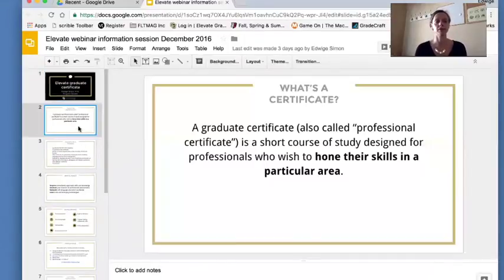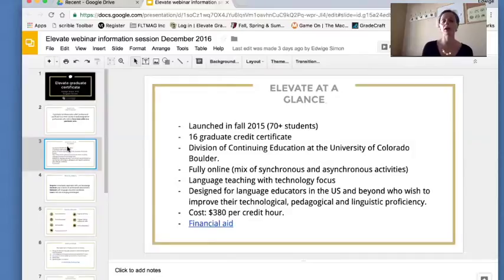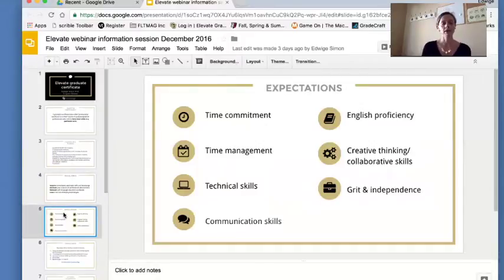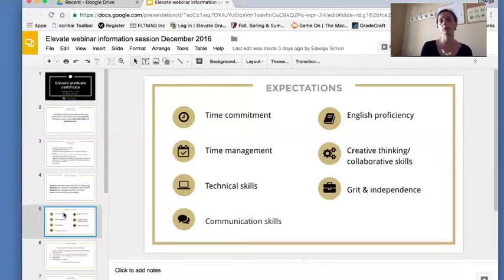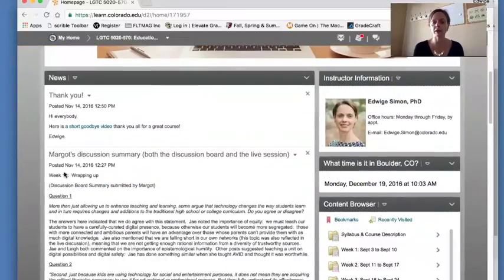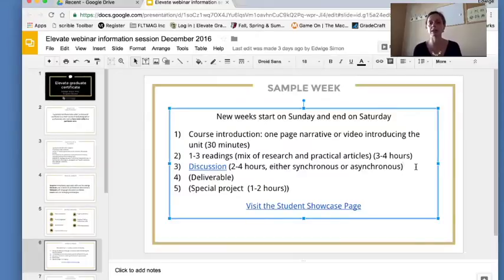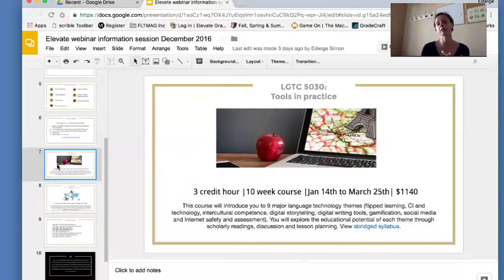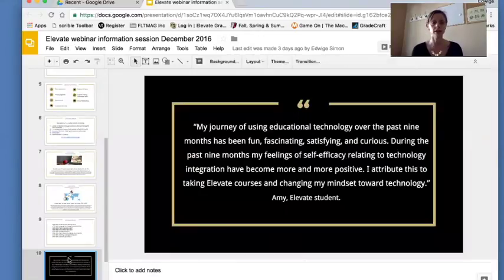Certificate webinar December 2016